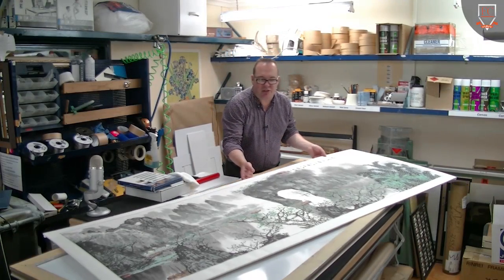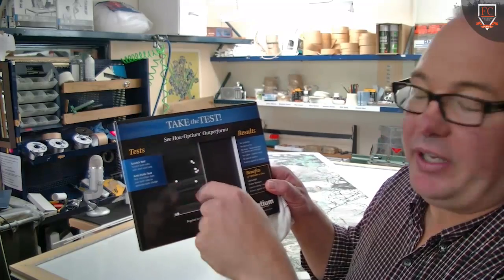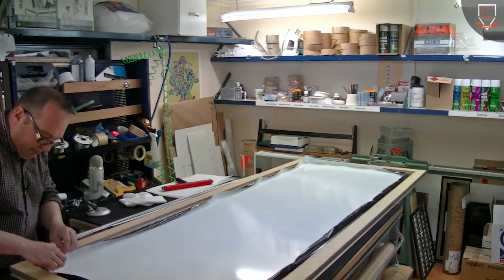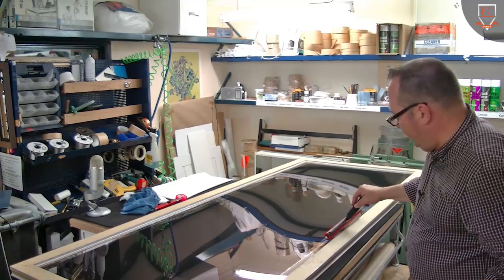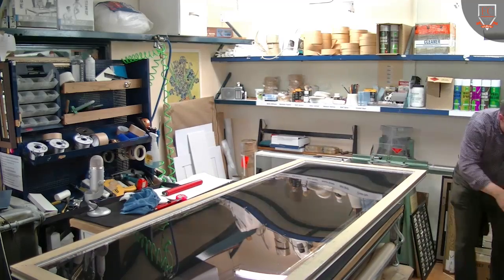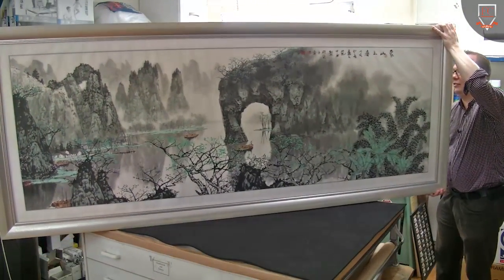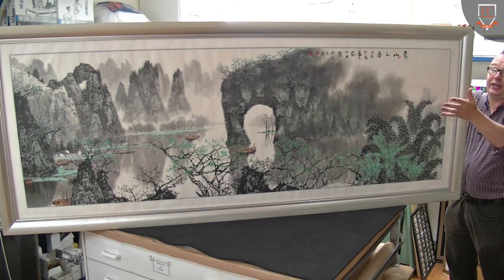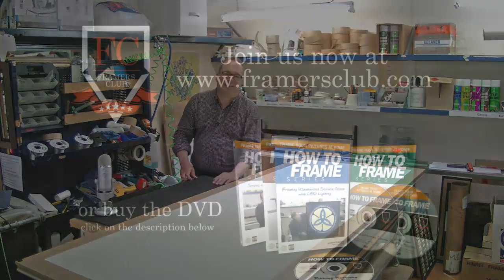Framing Large Chinese Watercolour Trailer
for regular live picture frame classes. This trailer is from "Framing Large Chinese Watercolour With Optium Museum Acrylic". For DVD and basic picture frame classes